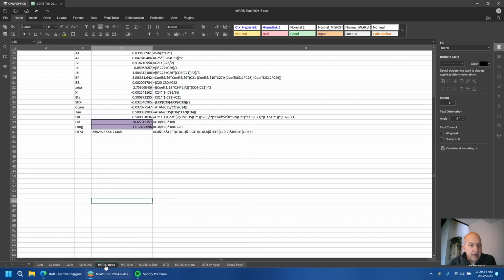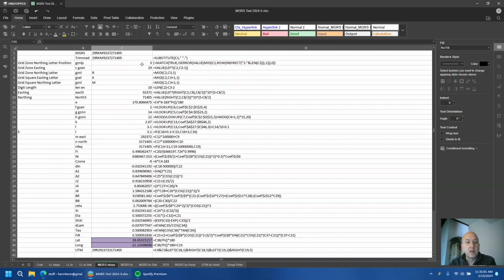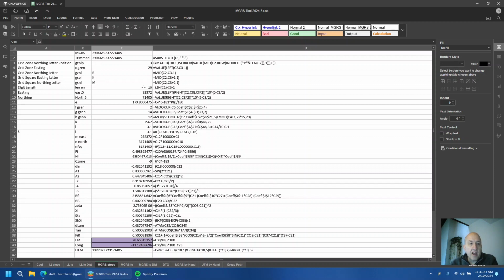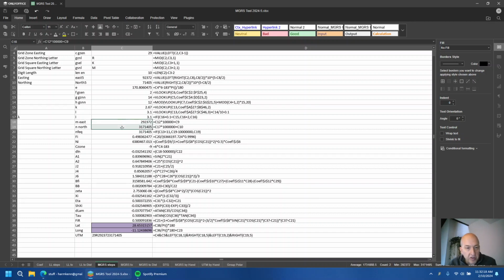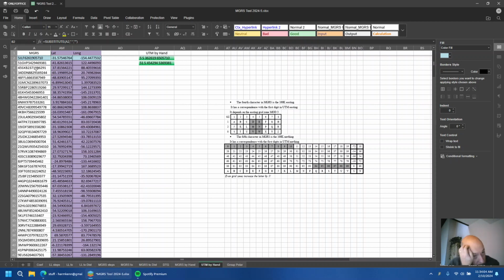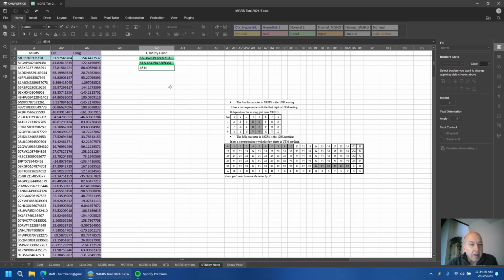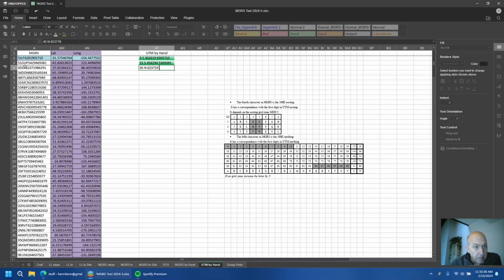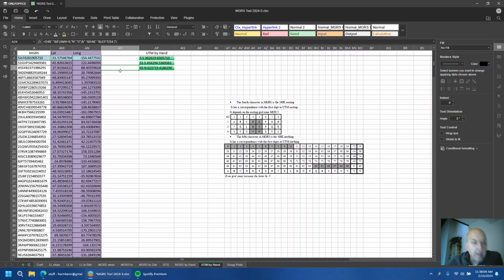Geodetic (LAT LON) vs MGRS formulas v05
How to work with Latitude and Longitude with the Military Grid Reference System.
Convert MGRS into Lat Lon